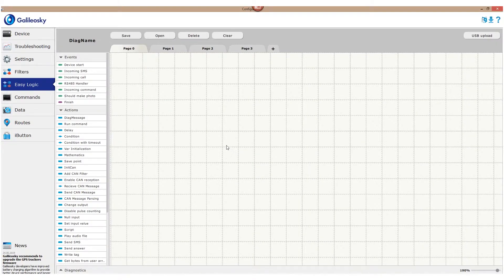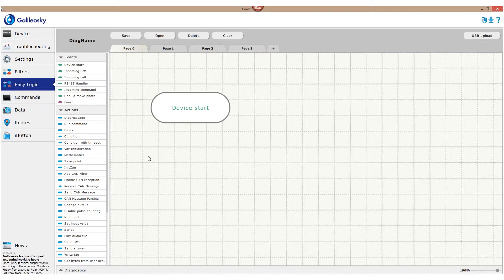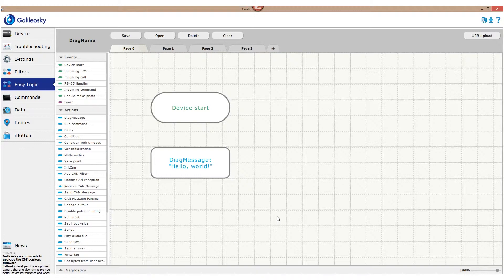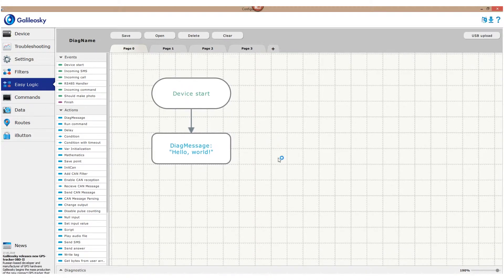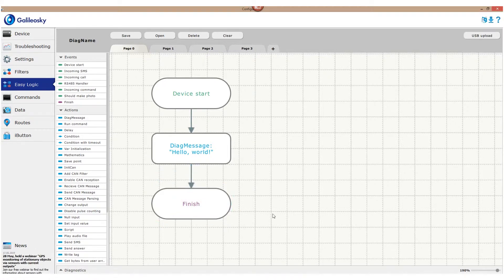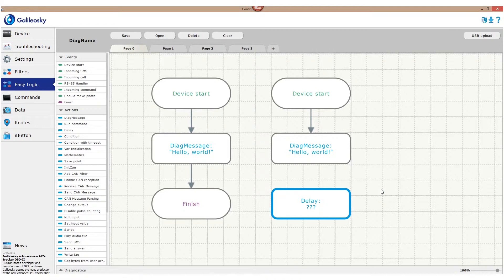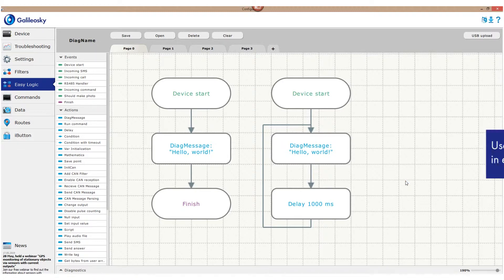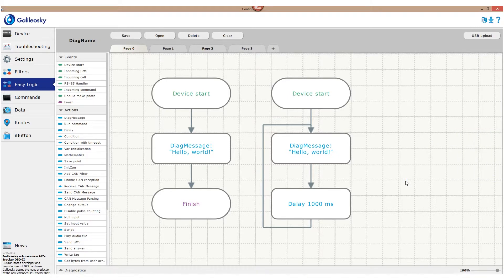How to complete the algorithm | Easy Logic Creators | Lesson 1.3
You already learned how to start the algorithm, now you'll learn how to bond starting events with other elements and complete the algorithm.